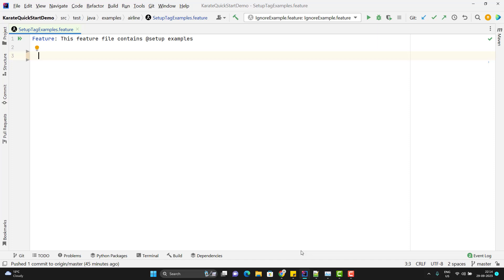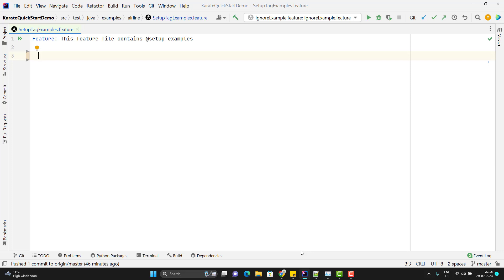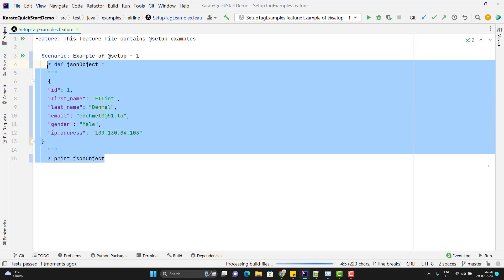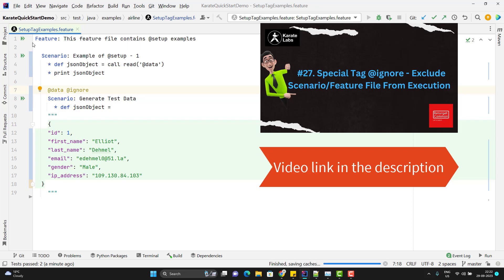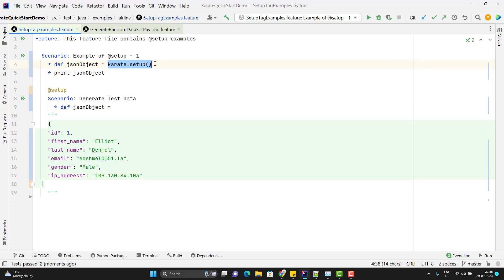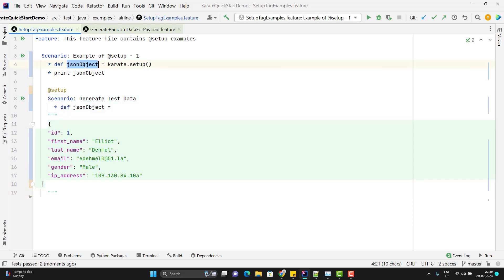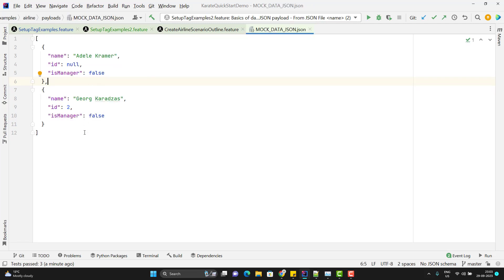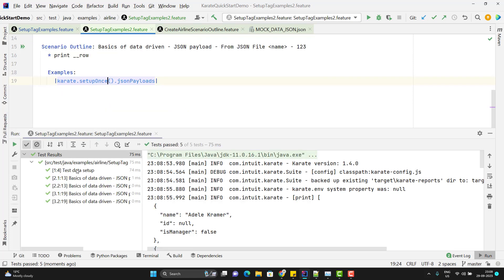#28. Special Tag @setup - A Special Tag For Data Setup Scenarios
Karate Framework For API Testing Tutorials For Beginners From Scratch

In cases where the data-source needs multiple steps, for e.g. if an API needs to be called to get a JSON array, you can call a separate Scenario to "set up" this data. The @setup tag is built-in for this purpose and any Scenario tagged with this will behave like @ignore. So the only way to call this Scenario is by using the karate.setup() JS API.

Is my YouTube channel helping you?
If No, feel free to drop a comment/email.